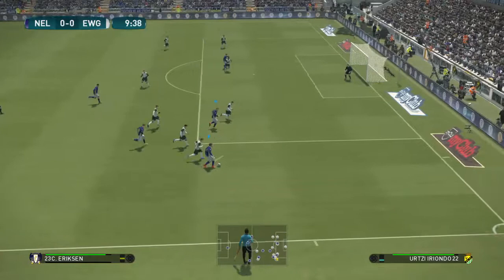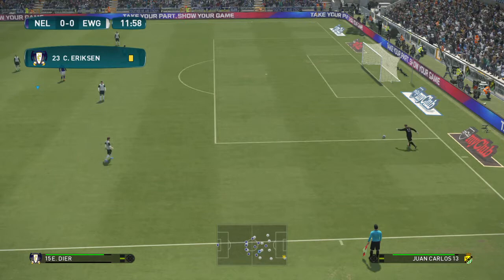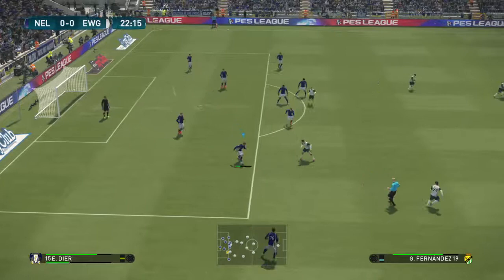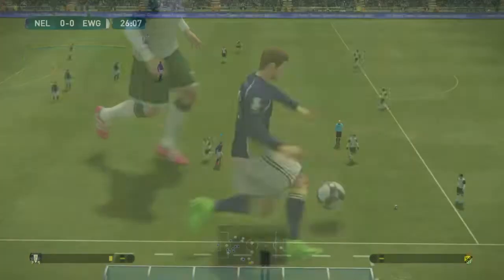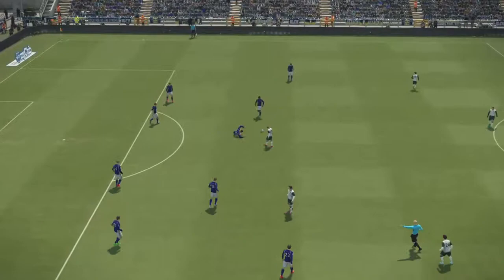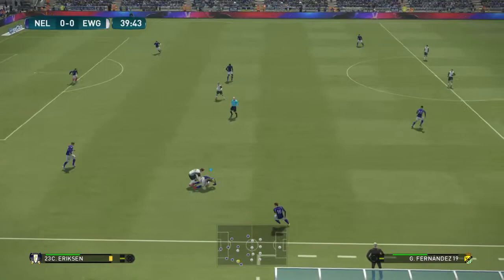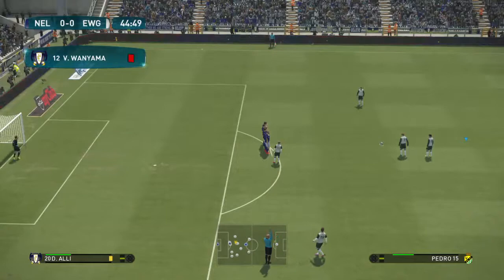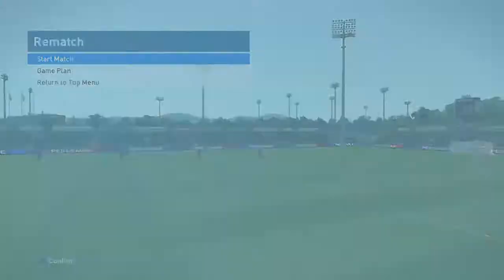How to dive in pes 2017